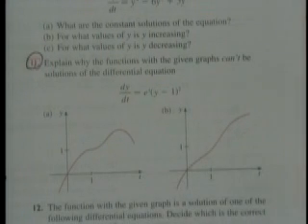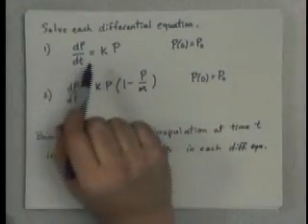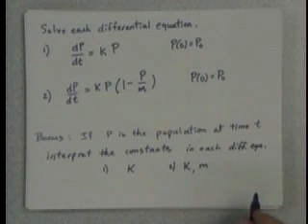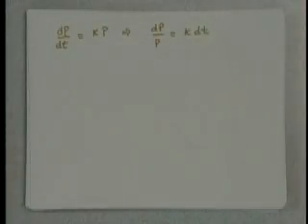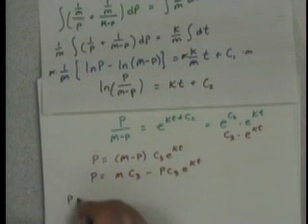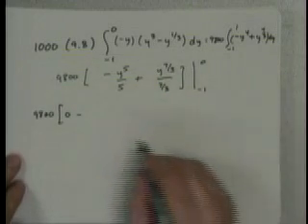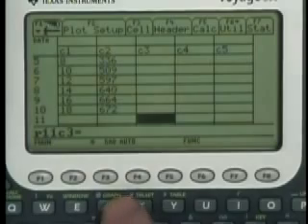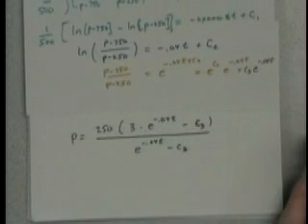MA134 03/16/09 Calculus Winter 2009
Dana Sammons' Calculus Class from GRCC